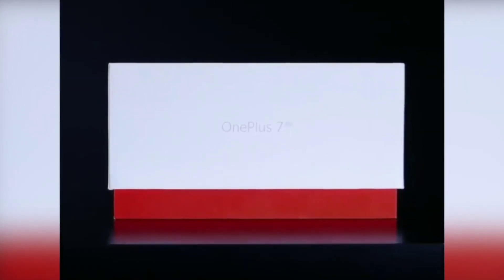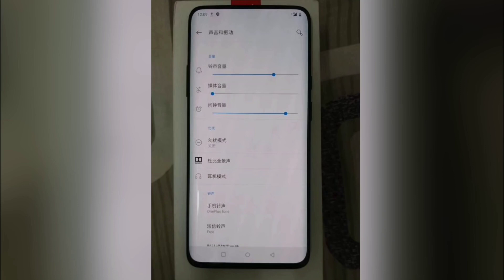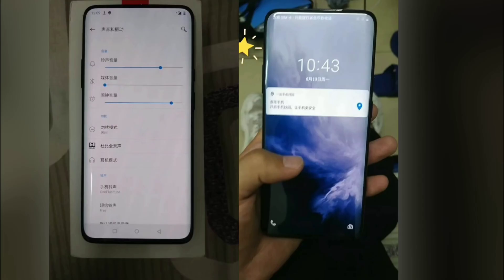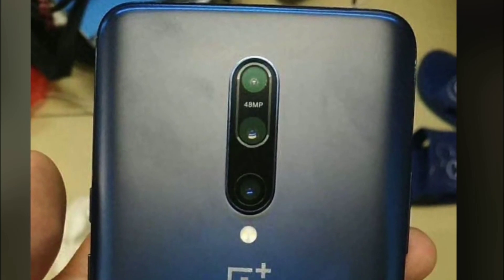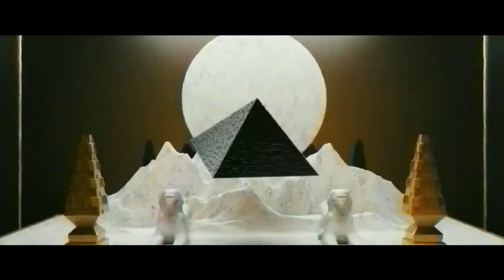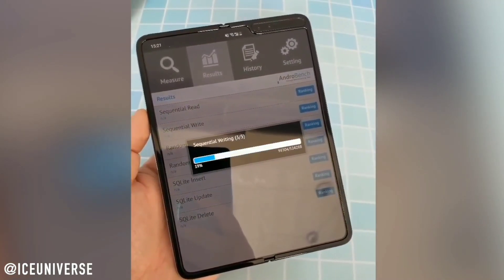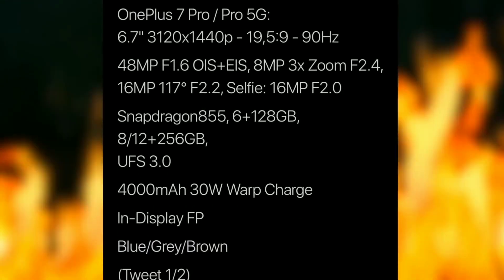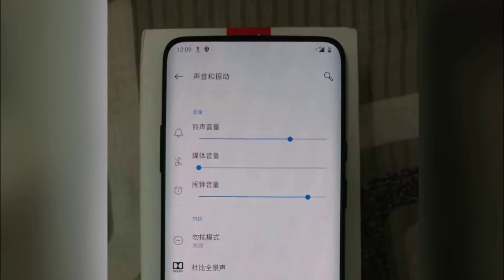Oneplus 7 pro unboxing first review or it's all screen and full specifications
OnePlus 7 Pro में पॉप-अप सेल्फी कैमरा दिया गया है
स्नैपड्रैगन 855 प्रोसेसर का इस्तेमाल किया गया है वनप्लस 7 प्रो में
48 मेगापिक्सल के कैमरे से लैस है OnePlus 7 Pro
OnePlus 7 Pro को मंगलवार यानी 14 मई को भारत में लॉन्च कर दिया गया है और इसकी बिक्री आज से पॉप-अप स्टोर पर शुरू होगी। वहीं Amazon Prime मेंबर्स वनप्लस 7 प्रो स्मार्टफोन को कल से खरीद पाएंगे। जो ग्राहक प्राइम मेंबर नहीं है वह OnePlus 7 Pro को 17 मई को खरीद पाएंगे। शुरुआत में इसका केवल मिरर ग्रे वेरिएंट ही बिक्री के लिए उपलब्ध होगा।
अहमदाबाद, बेंगलुरु, चेन्नई, दिल्ली, हैदराबाद, मुंबई और पुणे में वनप्लस पॉप-अप से आज ग्राहक वनप्लस 7 प्रो को खरीद पाएंगे। दिल्ली में 17 मई से 16 जून तक एक्सपीरियंस पॉप-अप का आयोजन किया जाएगा। पॉप-अप इवेंट की शुरुआत शाम 7 बजे से होगी और यह रात 11 बजे तक चलेगा। ग्राहक OnePlus 7 Pro का अनुभव कर पाएंगे, साथ ही डिवाइस को भी प्री-बुक कर सकेंगे।